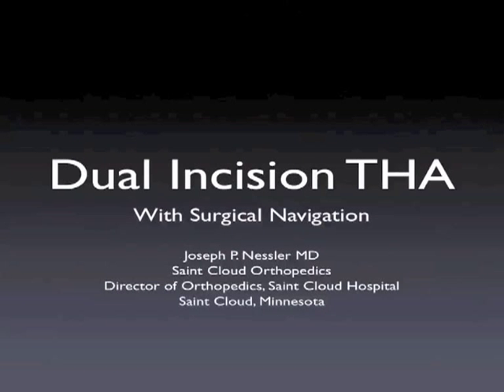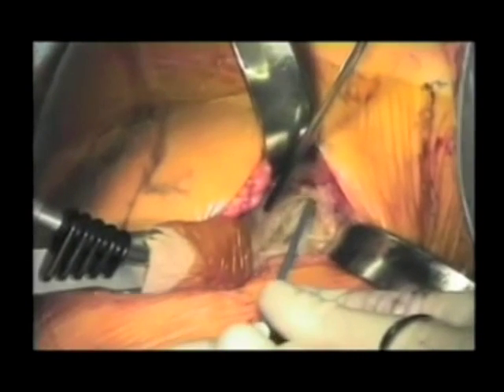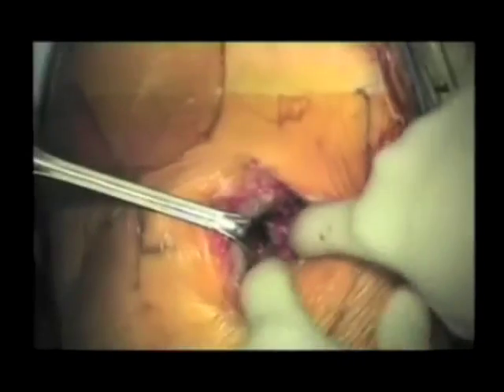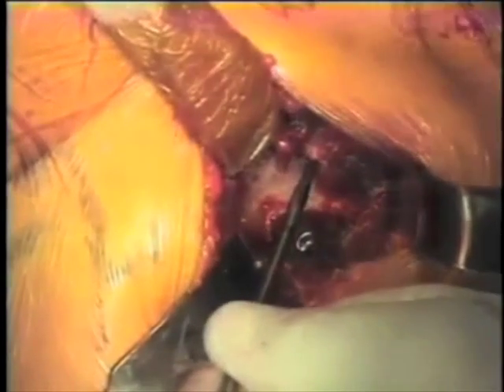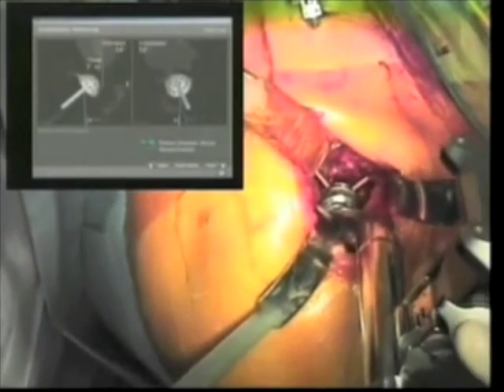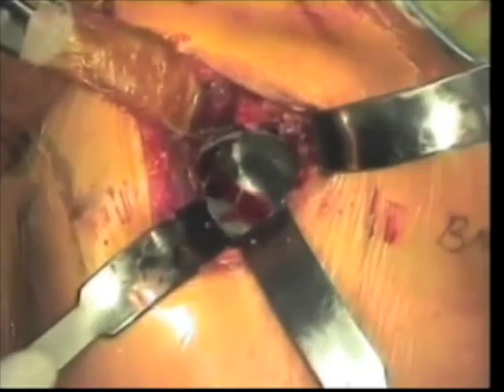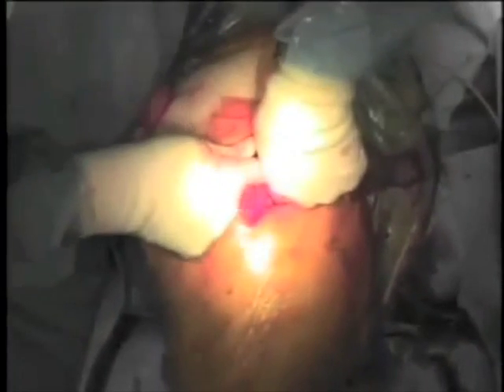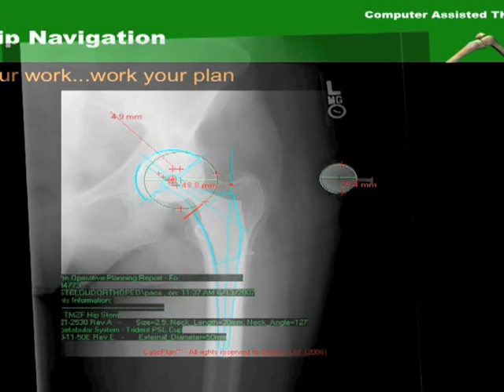Navigated Dual incision hip replacement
A total hip replacement using computer assisted orthopedic surgery and a muscle sparing surgical approach